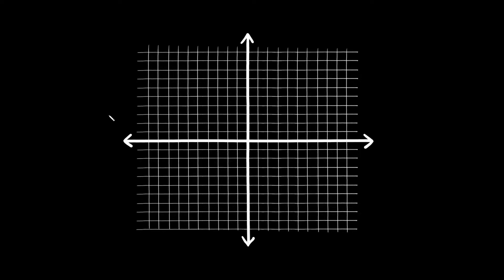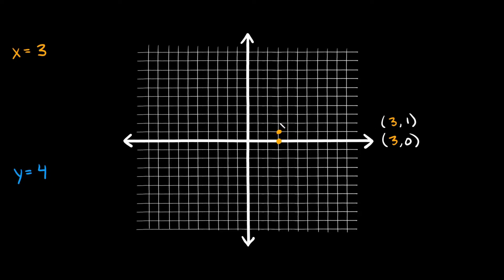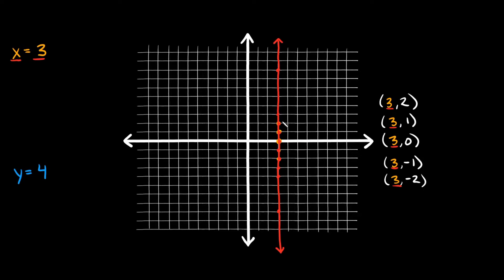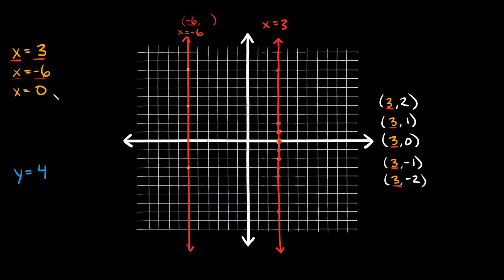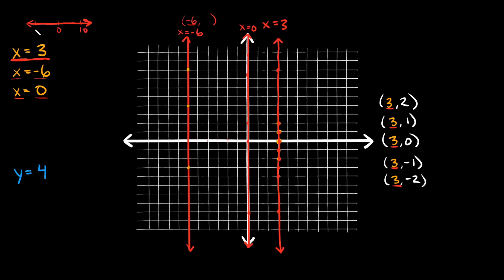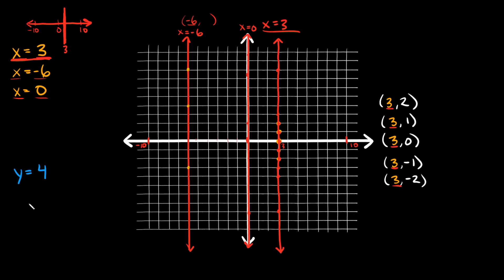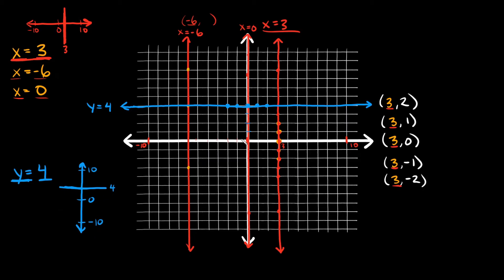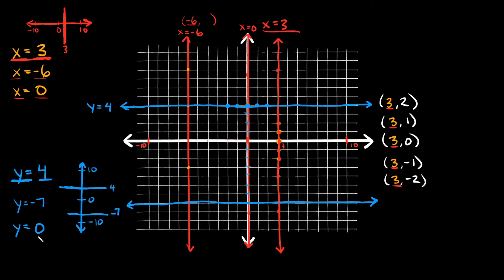Graph Horizontal & Vertical Lines on the Coordinate Plane | Detailed Explanation | Eat Pi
In this video, I teach you how to graph vertical and horizontal (flat) lines on the cartesian coordinate system (coordinate plane).  This happens when X or Y is equal to JUST a number. This is a more detailed explanation of graphing these lines.

0:00 - Introduction
0:31 - Graph x=3
2:16 - Graph x=-6
3:06 - Graph x=0
3:44 - Trick to Graph X
5:21 - Graph y=4
7:04 - Graph y=-7
7:37 - Graph y=0